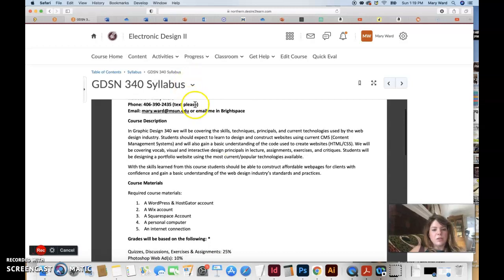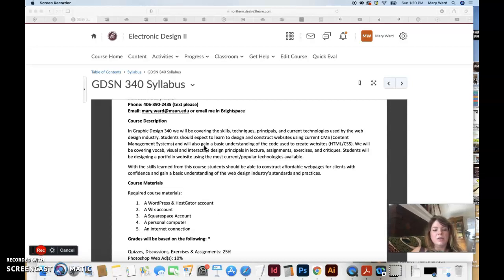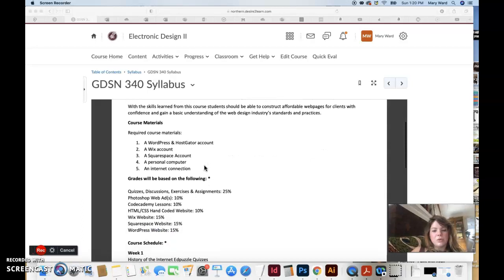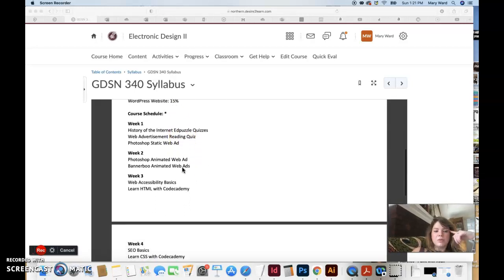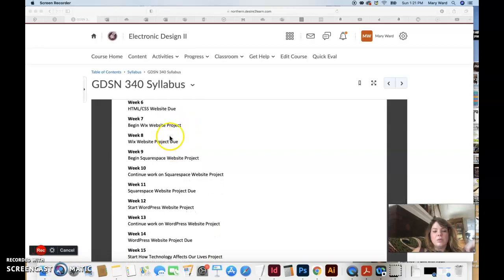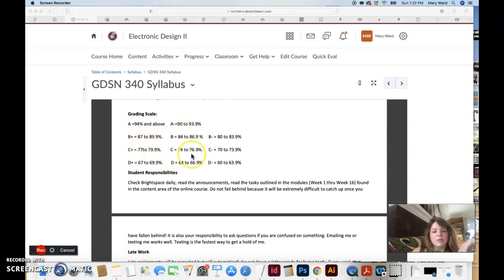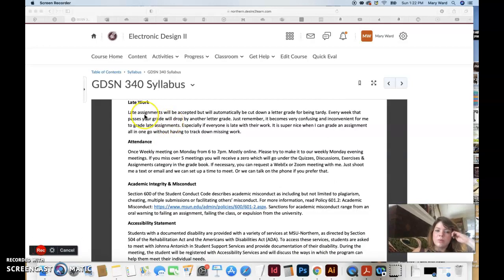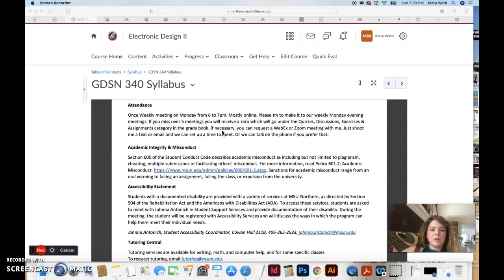340 Syllabus Review